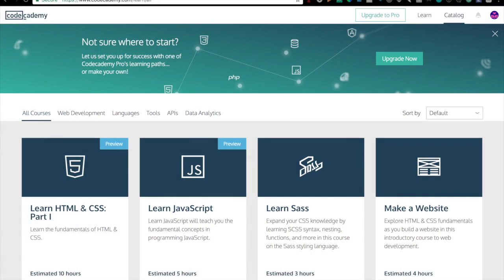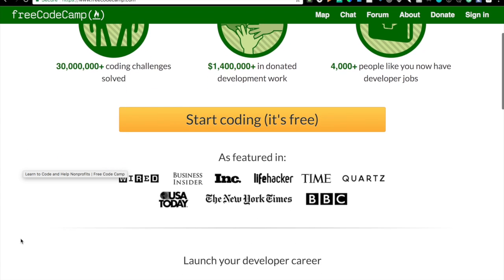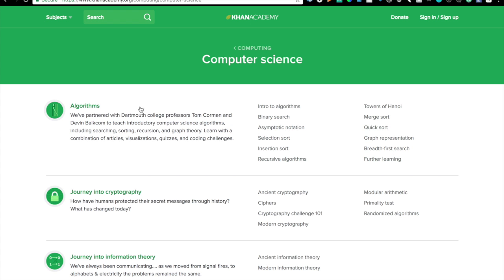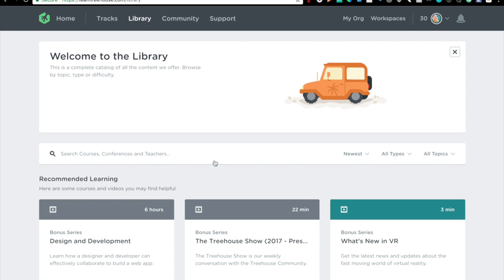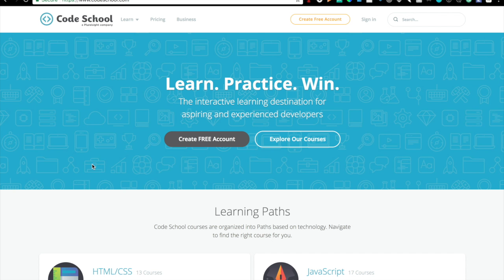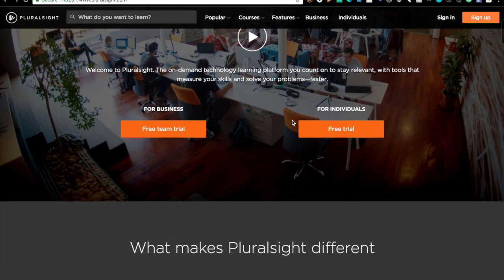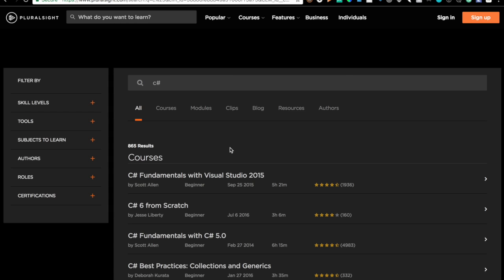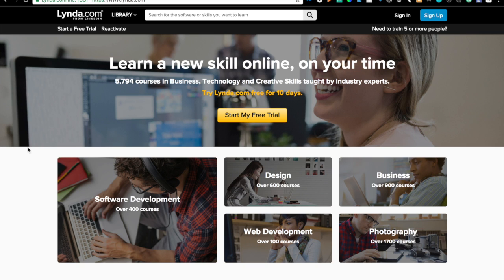Coding Resources | msbrandymorgan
Here are coding resources that I have used, both free and paid. If you are wanting to get into coding watch this to get the best resources out there! Let's start the journey to programming together! Please reach out if you have any questions.

social @msbrandymorgan

L I S T of R E S O U R C E S